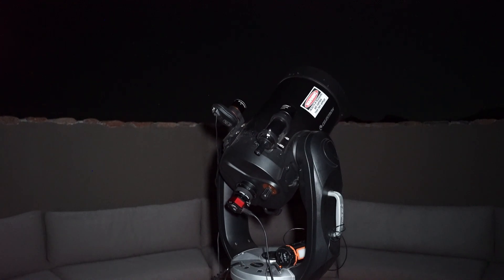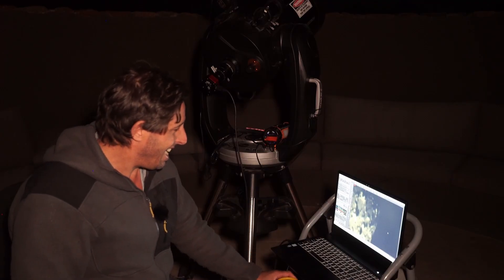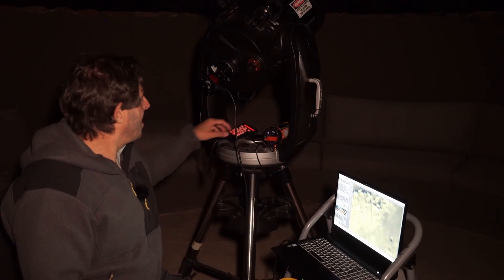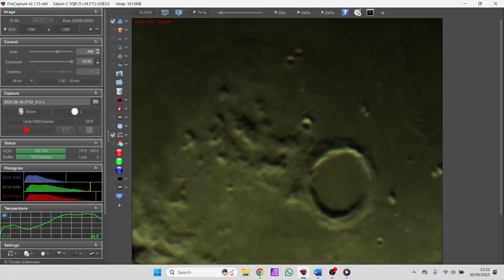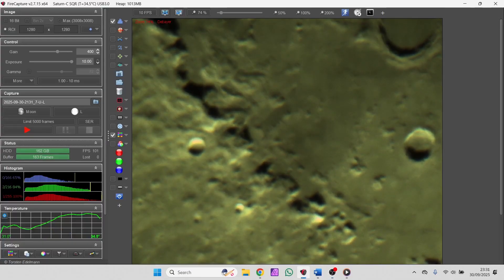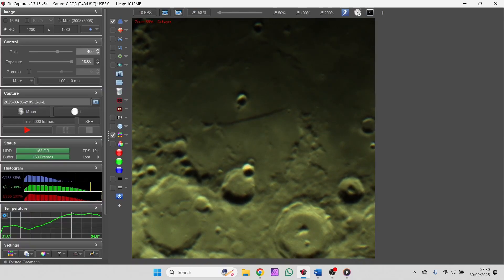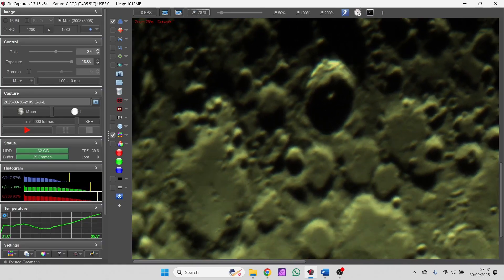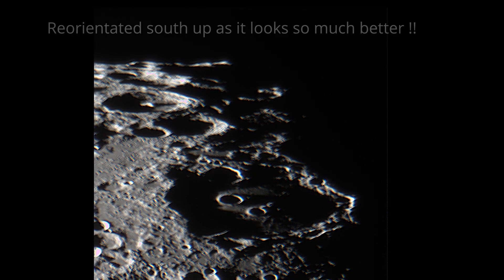Live Moon Exploration with an Amateur Telescope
In this live telescope session, we take a close-up tour of the Moon’s surface, revealing craters, mountains, valleys, and rilles in stunning detail. Perfect for amateur astronomers, backyard stargazers, or anyone curious about lunar geology.

Watch as we zoom into the Moon’s craters and explore features that are usually only seen in high-powered observatories. You’ll get a real-time view of our nearest celestial neighbour.

In this video, you’ll learn:
• Key features on the moon
• Lunar geology and formations
• Image capture and processing

Telescope Celestron CPC1100
Camera Player One Saturn C (533 chip)
Software FireCapture, AS4, Registax